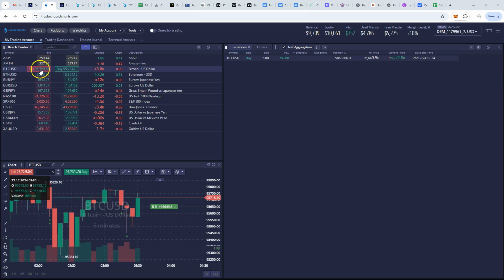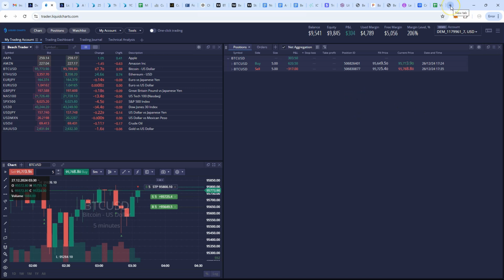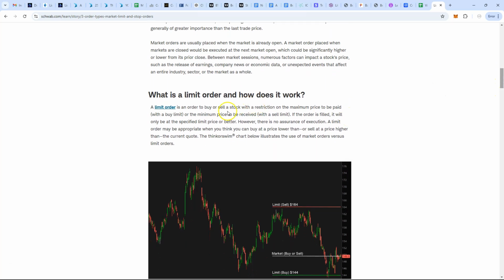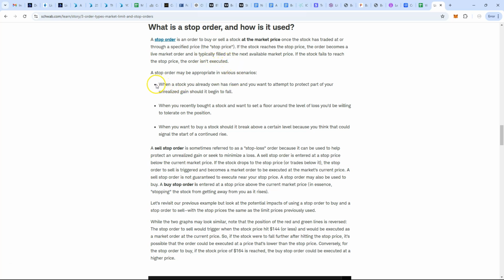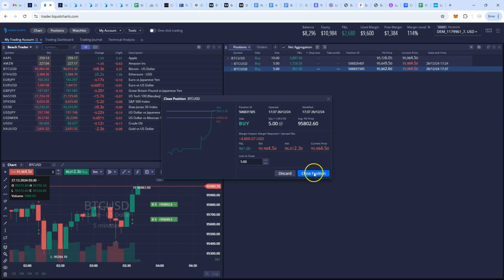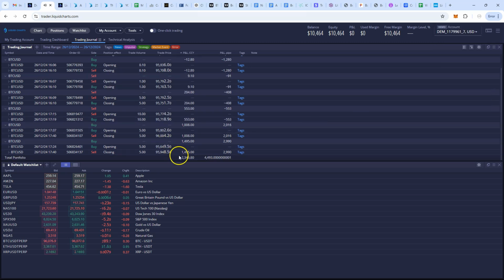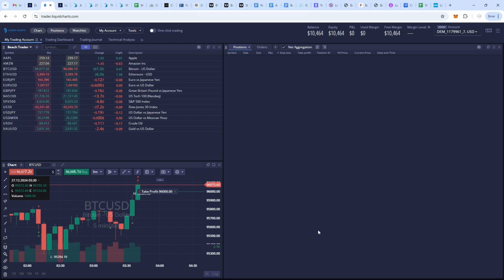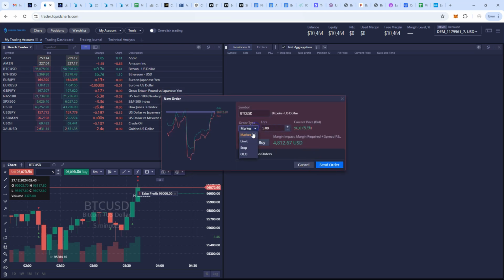Master Market, Limit & Stop Trades on Liquid Charts & Liquid Brokers Setting Stop Loss & Take Profit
Unlock the power of trading with this step-by-step guide to executing market, limit, and stop trades on Liquid Charts! In this tutorial, I walk you through each trade type, explain their uses, and show a practical example of setting up a limit order with stop loss and take profit targets. Learn how to strategically manage your trades to maximize gains and minimize risk. Perfect for beginners and traders looking to enhance their skills—watch now to level up your trading game!

📈 Elevate Your Trading with Our TradingView Signal Bots + FREE Academy Membership!**

Are you ready to enhance your trading game? Our premium TradingView signal bots are designed to help you achieve consistent success in the markets!

🚀 Two Advanced TradingView Signal Bots:
1. Beach Trader Bounce Bot – Achieve a 90%+ win rate! This bot delivers buy and sell signals for perfect trades on all trading pairs available on TradingView and across **all timeframes**, ensuring you catch every major trading opportunity.

2. Beach Trader Supertrend EMA Bounce Bot – With an impressive 80%+ win rate**, this bot sends **buy/sell signals for perfect trades on every pair and timeframe available on TradingView, helping you make informed decisions in any market.

📲 Exclusive Telegram Alerts – Receive real-time alerts for the top trades on US30, NAS100, XAUUSD, BTCUSD, and SPX500 across multiple timeframes (15-min, 30-min, 1-hour, 4-hour, and daily), ensuring you're always ahead of the curve!

💰 PAMM Account with 20%+ Monthly Profits – We offer a PAMM account option that has been averaging **over 20% profit per month**. This account offers a **50/50 profit split**, allowing you to take profits **twice a week**. Plus, your money **stays in your account**, and you can close out your account anytime with no restrictions! Sign Up

💥 BONUS: Free Membership to Freedom Livestreams Academy
When you purchase one or both signal bots, you'll receive a FREE membership to the Freedom Livestreams Academy! Gain access to 200+ hours of expert video training on forex, stocks, real estate, credit repair, and personal growth—everything you need to master the markets and transform your financial future!

Join now for expert signals, high-profit opportunities, and a robust educational platform!